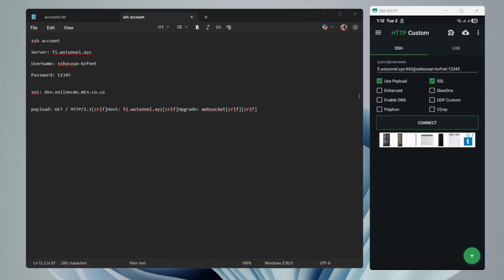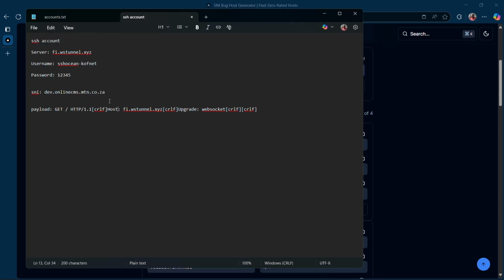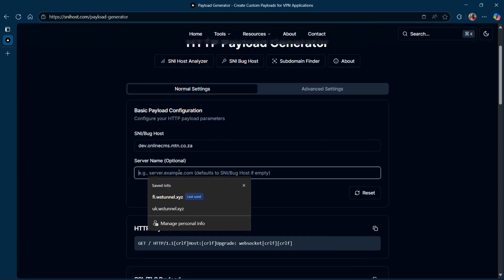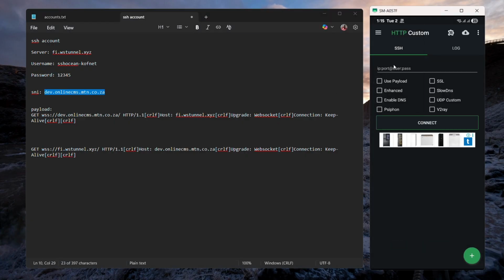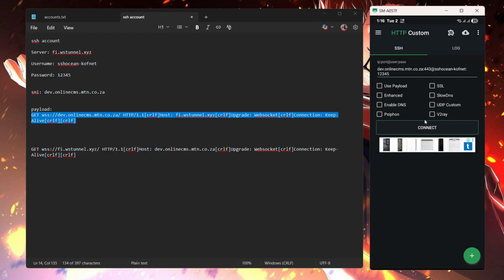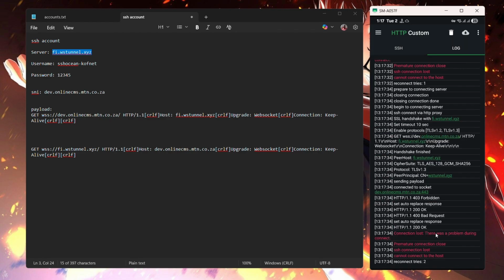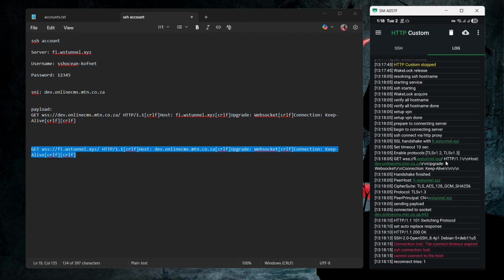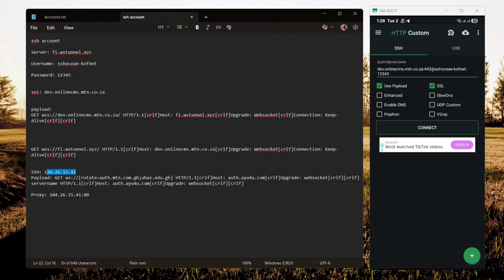HTTP Custom Tutorial | Build SSL/TLS + Any Payload Config Files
In this tutorial, you’ll learn how to create working HTTP Custom config files using SSL/TLS and HTTP Payload to access internet securely and easily! 🌐🔥
I’ll guide you step-by-step on how to build your own payloads, set up SSL/TLS, and generate working files that connect instantly with HTTP Custom VPN.

🔧 What You’ll Learn:

How to get a working a working sni

How to generate a working HTTP payload

How to combine SNI + SSL Payload in one config

💡 Bonus Tip:
Use a valid SNI host and a strong payload combination for faster and more stable connections!